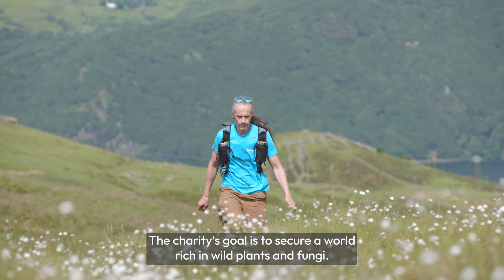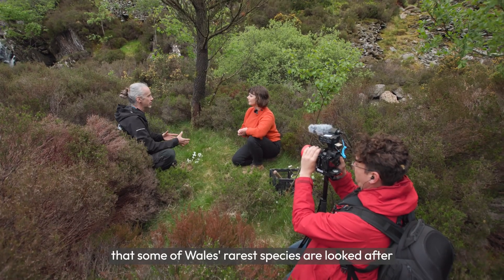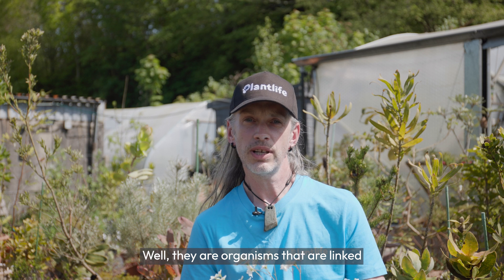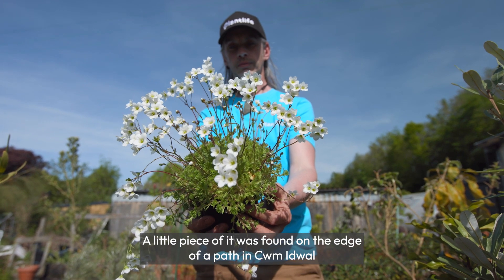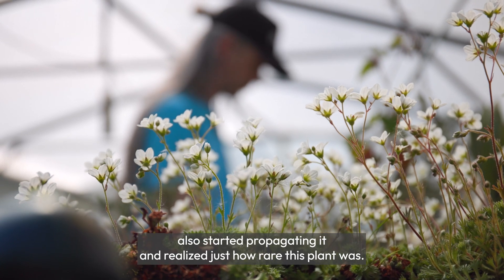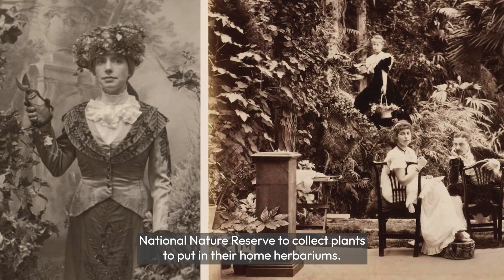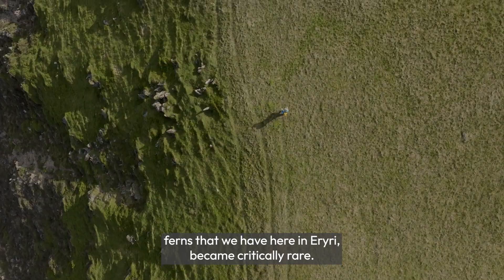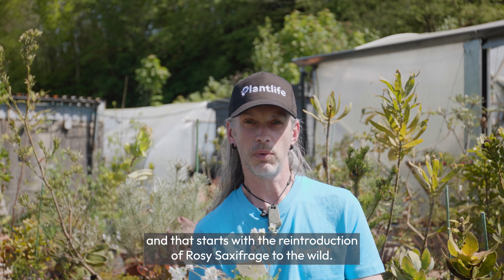Re-introducing an extinct plant into the wild in Wales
Last seen in the wild in Wales in 1962, the white blooms of Rosy Saxifrage were pushed to extinction by Victorian overcollection and air pollution.

However, this plant has been cared for in cultivation and now Plantlife's Robbie Blackhall-Miles has had the opportunity to reintroduce it back to wild in Wales.

Watch as Robbie reintroduces this plant back to the rolling hills of Cwm Idwal and learn more about the project and this special plant.

This work was led by Plantlife as part of the Tylsau Mynydd Eryri Project, part of Natur Am Byth!, alongisde partners Natural Resources Wales and National Trust.  Read more about Plantlife's work to save vulnerable species from extinction in Wales

Credit: Llyr Hughes